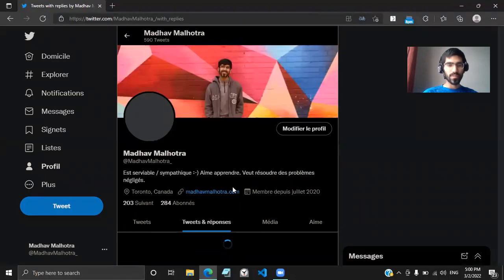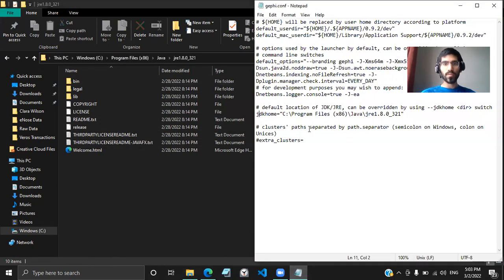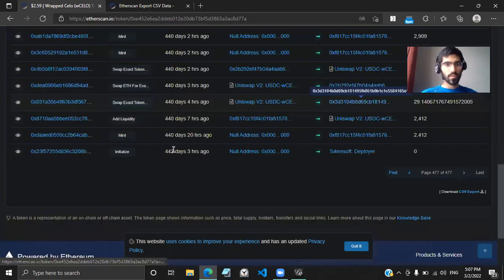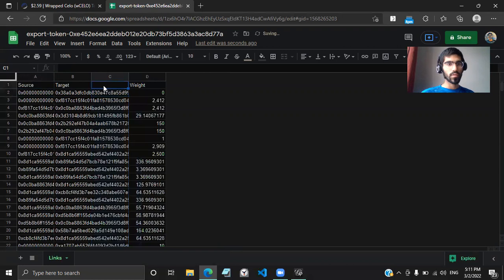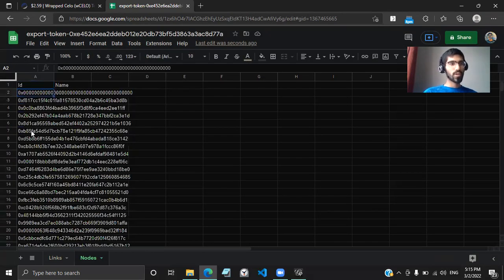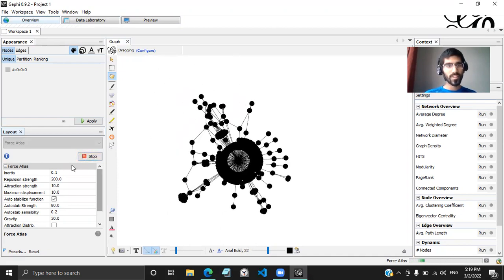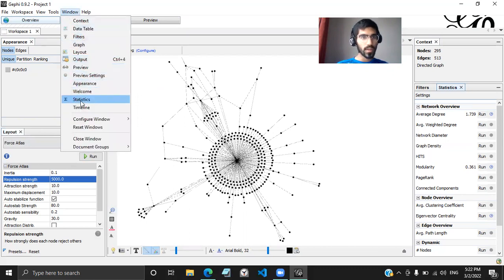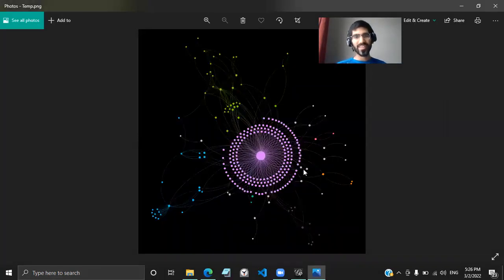Visualise Blockchain Transactions in Gephi